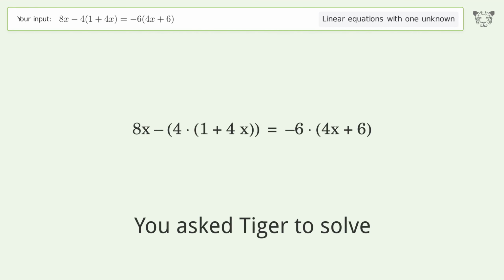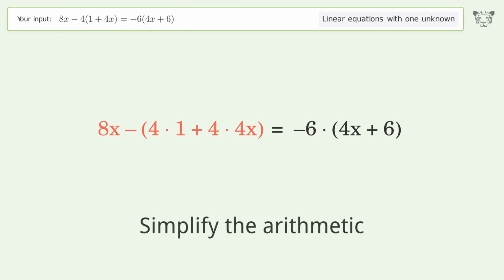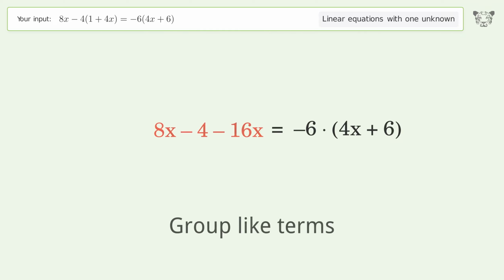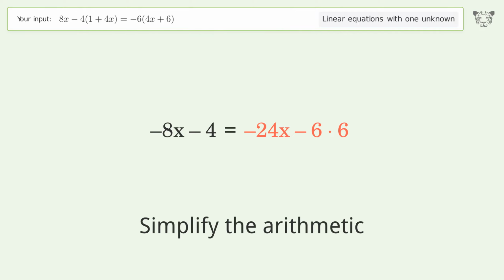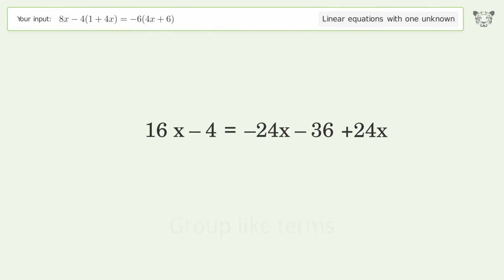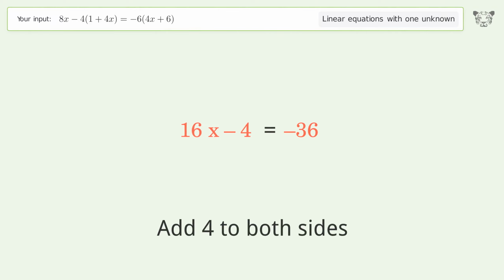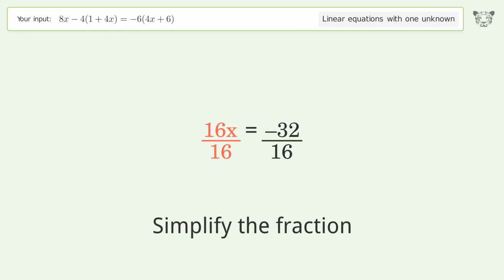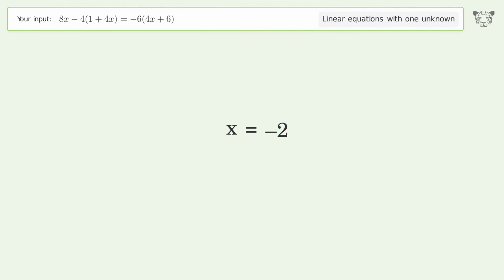Solve 8x-4(1+4x)=-6(4x+6): Linear Equation Video Solution | Tiger Algebra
Struggling with 8x-4(1+4x)=-6(4x+6)? Watch our step-by-step video on Tiger Algebra to master this linear equation effortlessly.